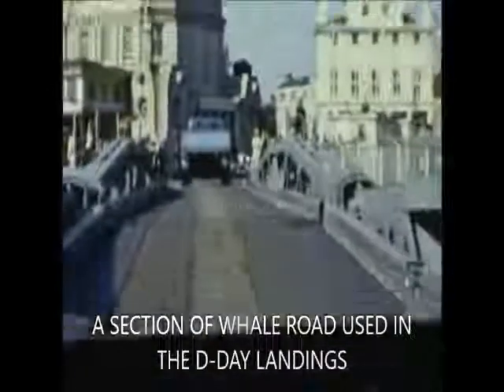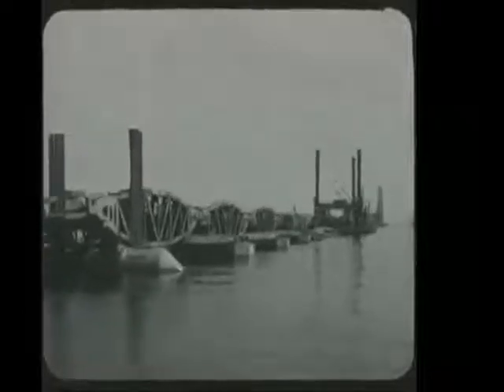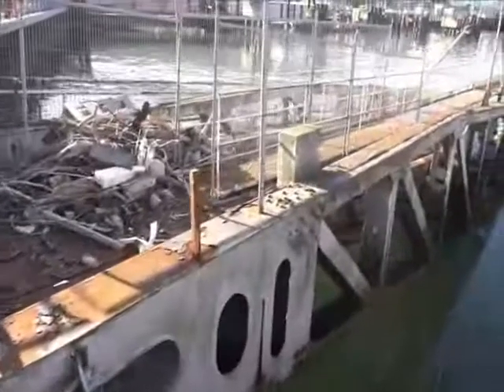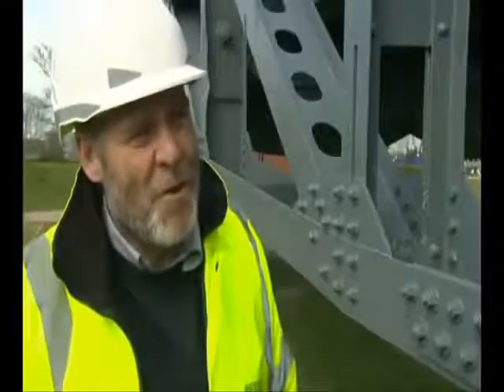SAVE THE 'WHALE' PETITION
The Whale roadway section and buffer pontoon of a Second World War Mulberry Harbour at the Royal Pier, Southampton are listed at Grade II for the following principal reasons: (1) As a tangible reminder of the part played by the Mulberry Harbour in the success of Operation Overlord; (2) For their rarity as one of only four known surviving examples of a Whale section in Britain and possibly the only surviving example of a buffer pontoon; (3) As a reminder of the prominent role of the City of Southampton in the preparation and launching of Operation Overlord in 1944.